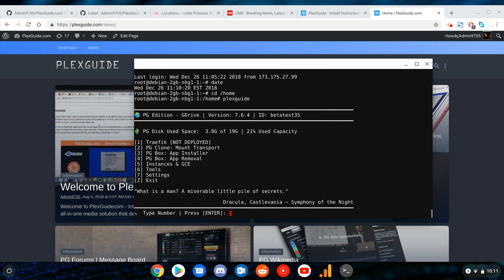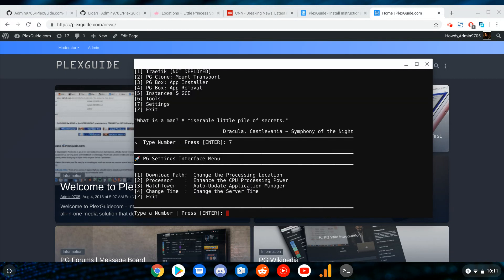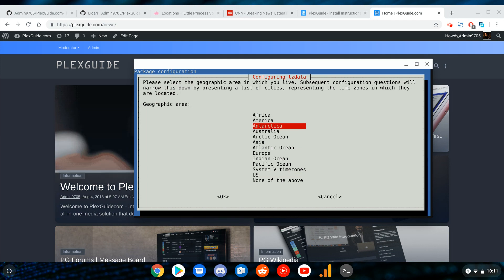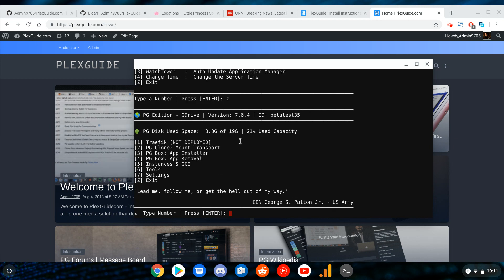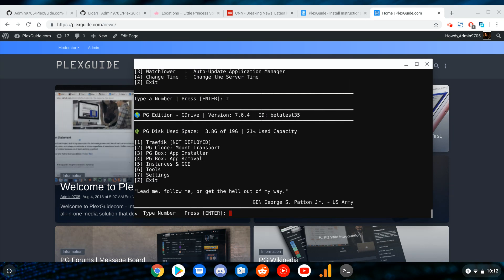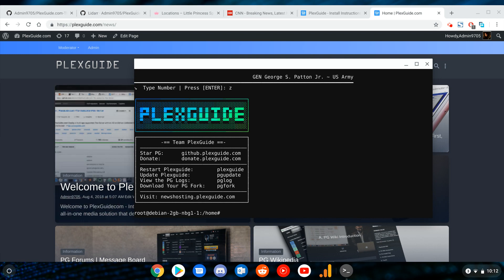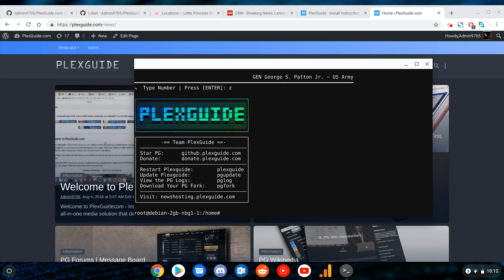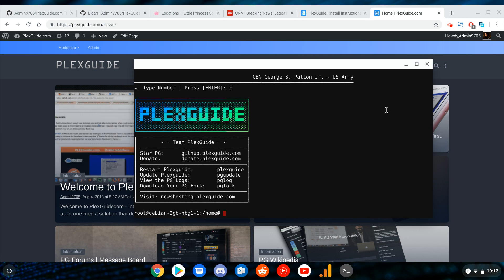PlexGuide - Change Server Time /w Important Note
Video: PG Coders - Sourcing a Script with Functions

Purpose:  Simple Video about Changing the Server Time